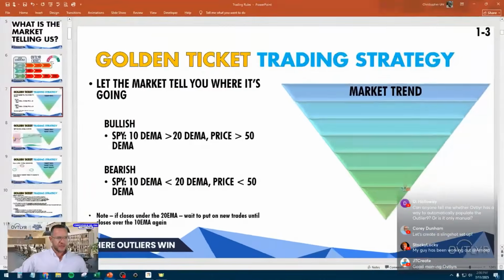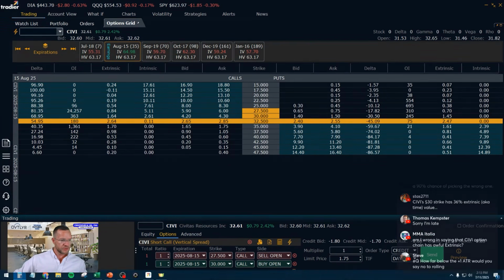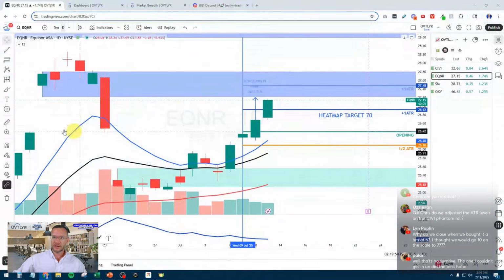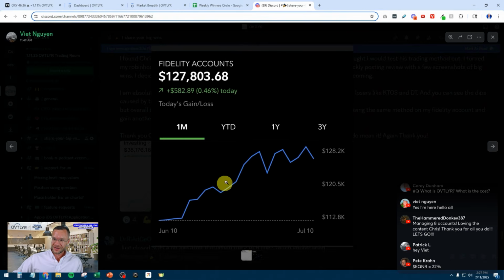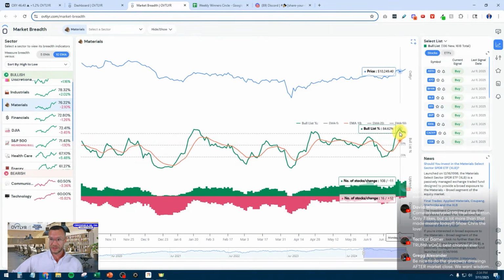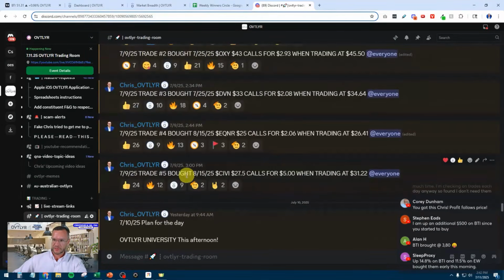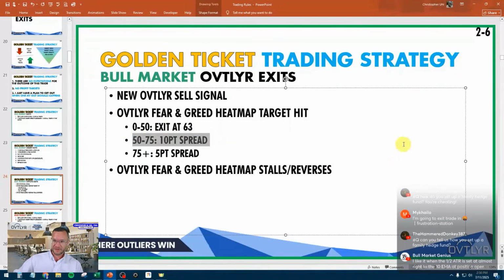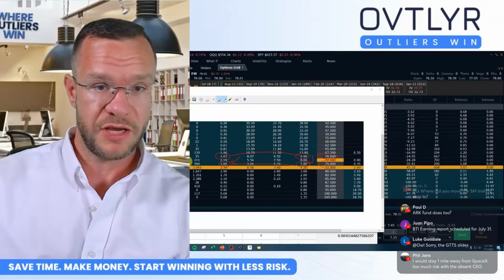Top Stocks to Buy July 2025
Welcome to one of the most powerful stock trading sessions you’ll catch this month. In this live episode from the OVTLYR Trading Room, we walk through the exact trades being placed right now—and more importantly, why they’re happening.

If you're tired of failed strategies, hype-driven FOMO plays, and emotional rollercoasters, this session is a complete game-changer.

We cut through the noise and focus on what actually drives stock movement: trend, signal, and breadth. These three elements account for 70% of a stock’s move before you even analyze the ticker. Using the OVTLYR Nine Framework and the battle-tested Golden Ticket Strategy, you’ll see how traders identify real opportunities with data, structure, and confidence.

What you’ll learn inside:

✅ How to scan for high-conviction setups using the 10/20/50 EMA OVTLYR Trend Template
✅ The key to timing exits using the Fear & Greed Heatmap
✅ A smarter way to roll trades using ATR-based logic and extrinsic value
✅ Real-time entries and exits with full options chain walkthroughs
✅ How to build a trading mindset that stays cool under pressure

This isn’t theory. These are real trades taken live, including:

🔹 CB (phantom rolled for continued upside)
🔹 EC&R (closed with an 18.79% gain)
🔹 SM (still active, managed with a trailing 10 EMA stop)
🔹 OXY (holding strong with rising heatmap values)
🔹 BTI (entered live, with sector and market alignment)
🔹 U (Edwards Lifesciences, a clean chart with no resistance)

Everything shown follows the OVTLYR Nine process:

1️⃣ Market trend, signal, and breadth
2️⃣ Sector strength via fear and greed + sector breadth
3️⃣ Stock-specific setups with zero guessing

This session is the blueprint for how high-performance traders operate—data-first, emotion-free, and built for repeatability. If you’ve ever wanted to see how smart money actually trades, this is your chance to watch it happen in real time.

No hype. No hopium. Just a systematic plan that gives you the tools to save time, make money, and start winning with less risk.